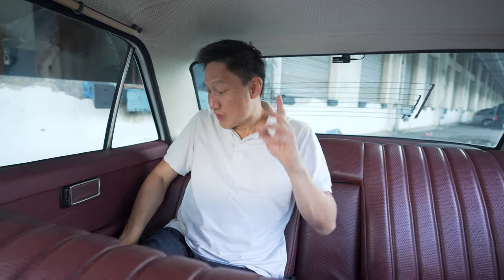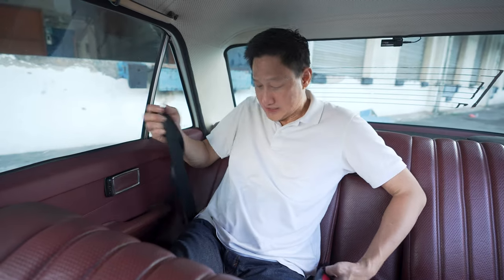steven's car review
A peek at what my 1971 Mercedes Benz W115 can do!

Credits:
Camera: Lam Yong Jin
Edit: Joshua Chia @JCthe7 and Steven Chia
Drone: Wesley Pan @freemanflies